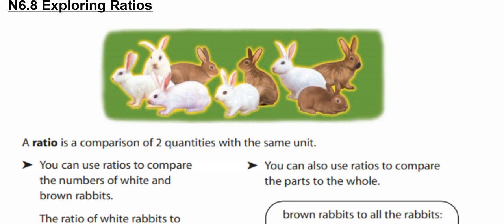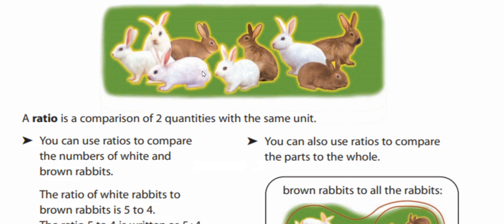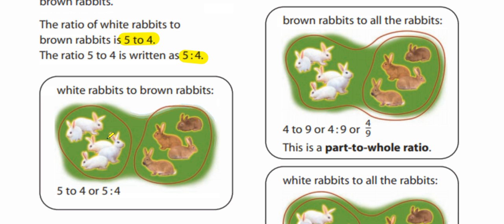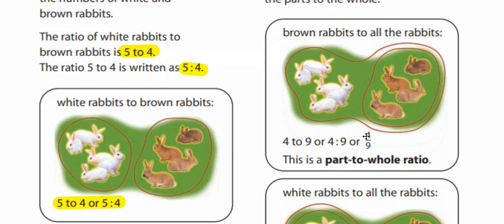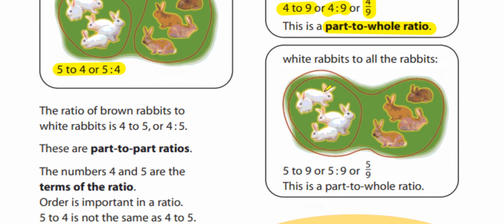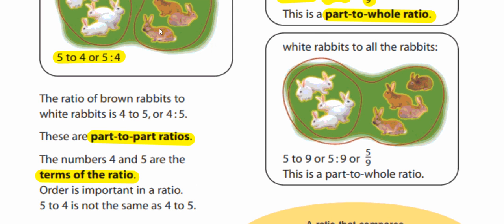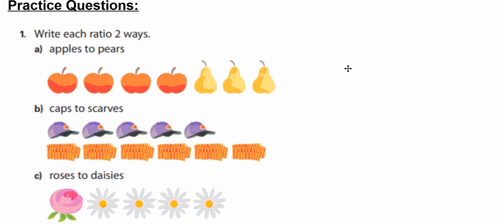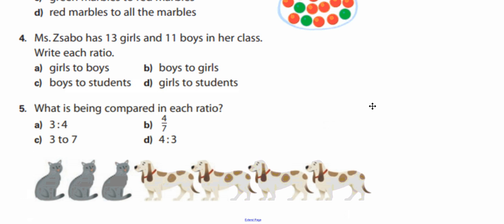N6.8 Exploring Ratios